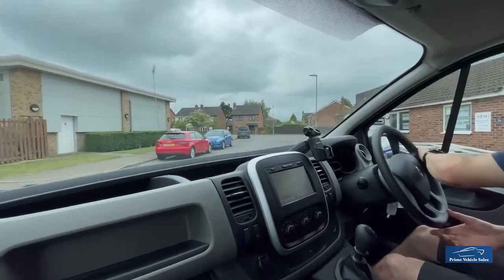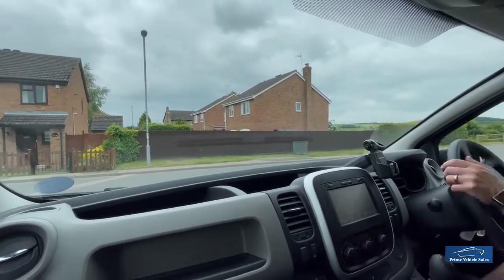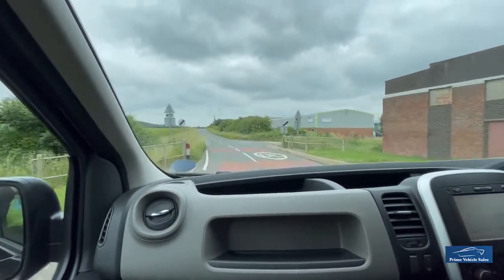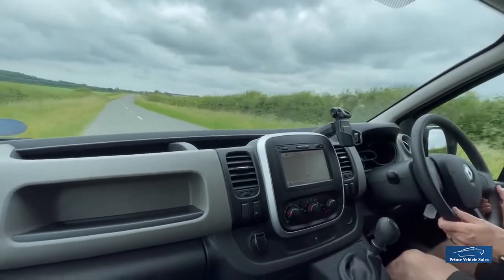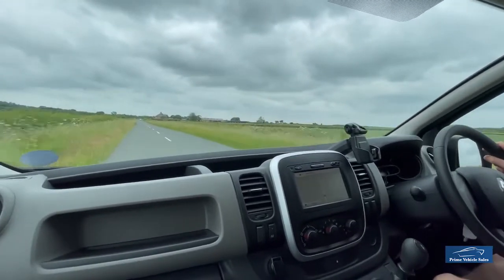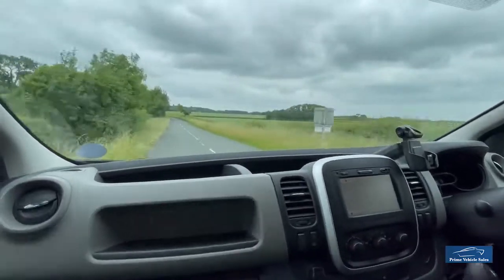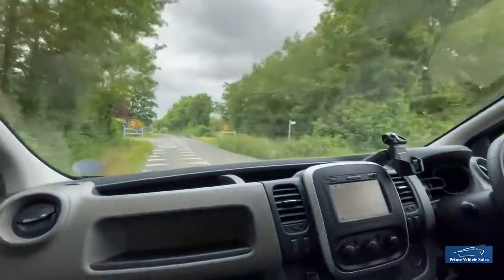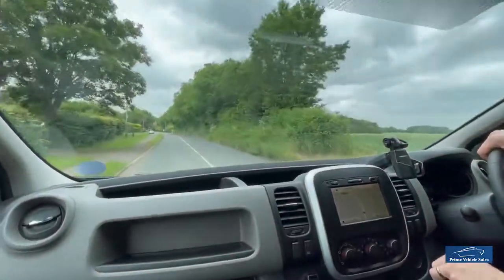2019:19 Renault Trafic SL27 DCI 120 Business Plus Nav PVSsportline Edition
Welcome To Another Of Our Trafic SWB Business Plus PVSsportline, With Full Service History, Balance Of Manufacturers Warranty 2 Remote Keys, Features Include: 18" Calibre Exile-R Alloy Wheel & Tyre Package (XL Rated For Commercial Use) Front Bumper Splitter, Rear Spoiler, Side Bars With Steps, Media Nav 7" Touch Screen Multi Media Satellite Navigation System, Apple Car Play, Air Conditioning, Rear Parking Sensors, DAB Radio.*Click & Deliver, Home Delivery, We Provide A Painless Full Contactless Transaction Process Check Out Our Reviews* Fantastic Finance Options Available Why Not Upgrade!! Give Your Van An Individual Look! Full Dealer Facilities.